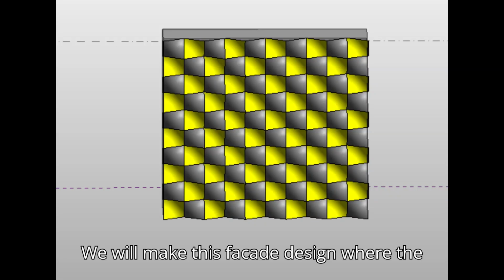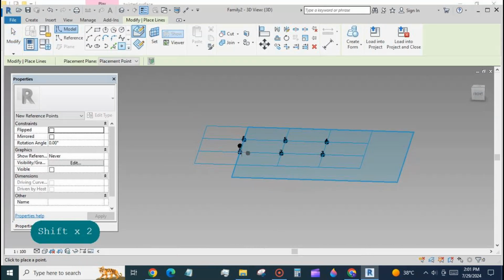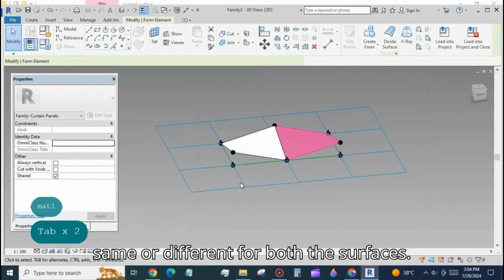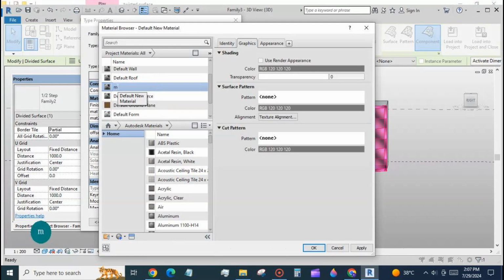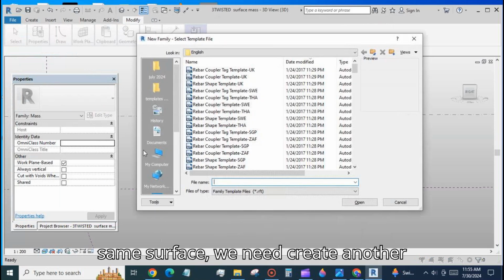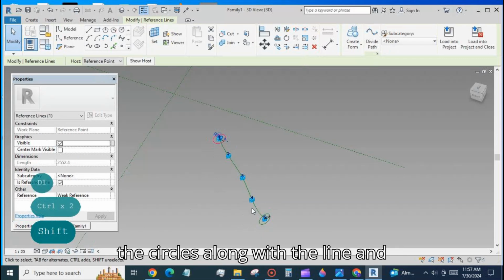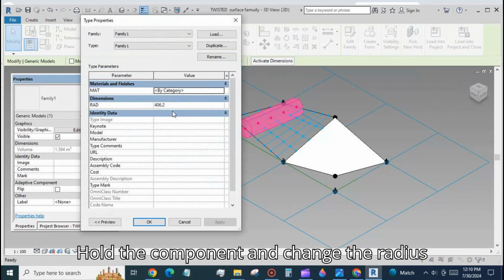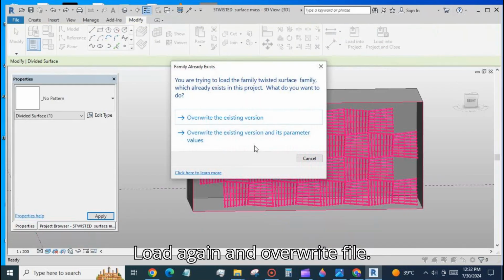Revit Adaptive Parametric Design Tutorial (FACADE Design Idea)